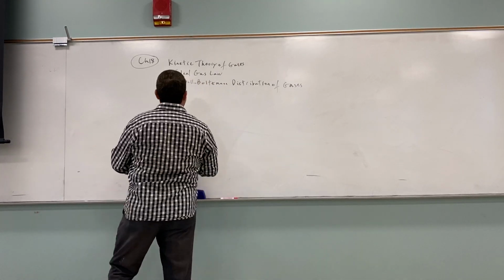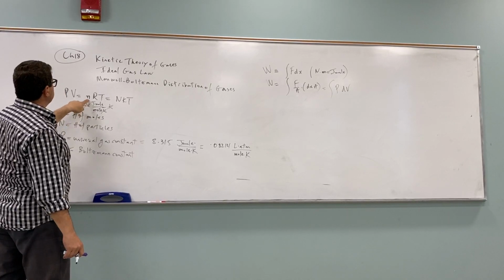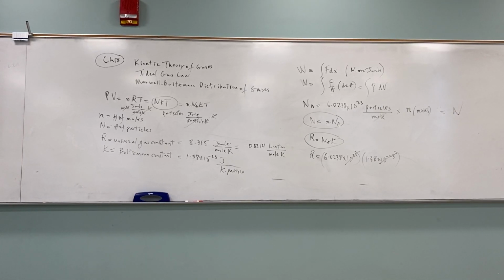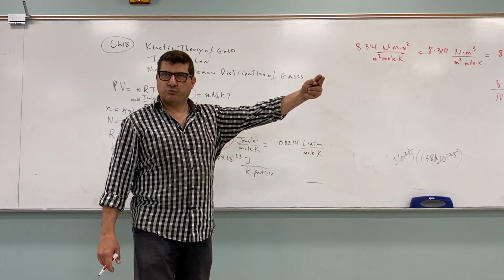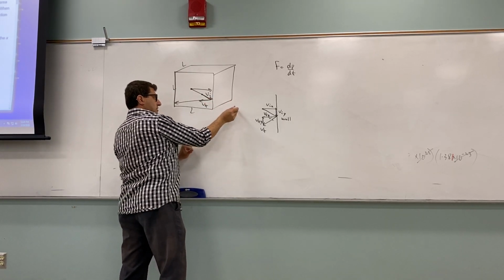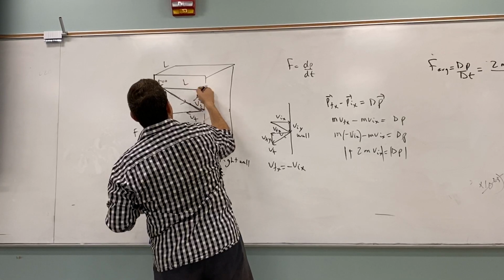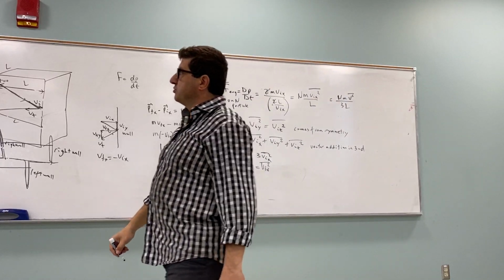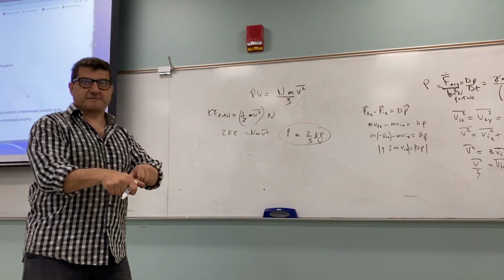Physics 102: Chapter 18a The Ideal Gas Law and the Kinetic Theory of Gases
This video explains the nature and meaning of the Ideal Gas Law and the relationship between number of moles, number of particles, Avogrado's Number and Boltzmann's constant.  It also shows the derivation of the Kinetic Theory of Gases.